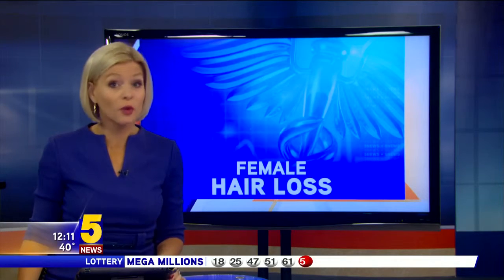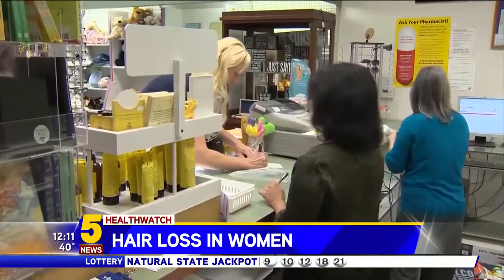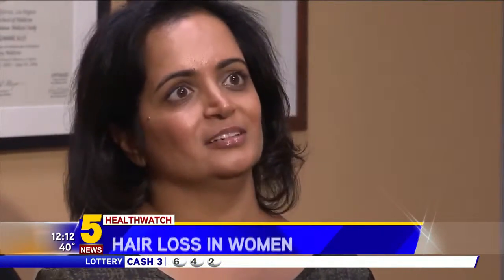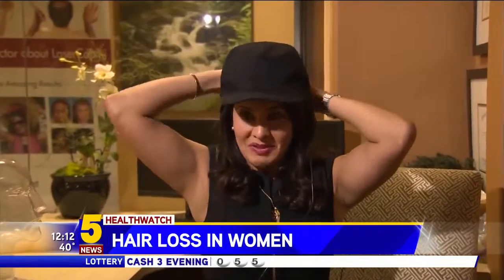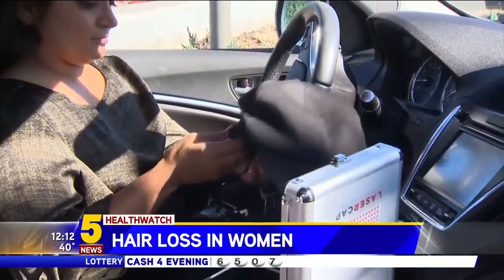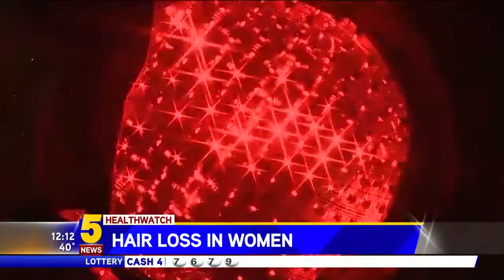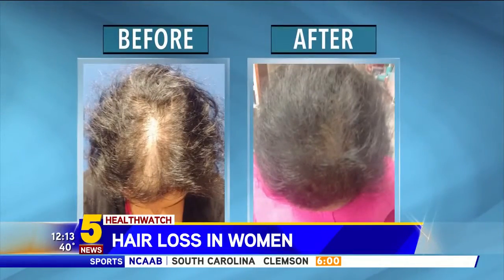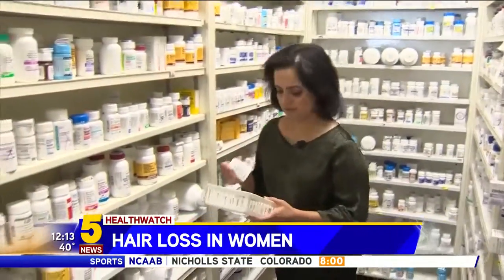Laser Hair Therapy LCPRO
LaserCap, the ORIGINAL take home laser device for laser hair therapy and treatment.

In a nutshell, light therapy improves cellular respiration and function by stimulating the hair follicle cells. Better breathing cells, make for a better functioning hair follicle which, in turn, produces a happier, healthier hair! LaserCap is the original take home laser device for laser hair therapy. Until recently this technology was only available through in-office devices, in hair clinics. With LaserCap LCPRO you can now take it home, making it a much more effective treatment.